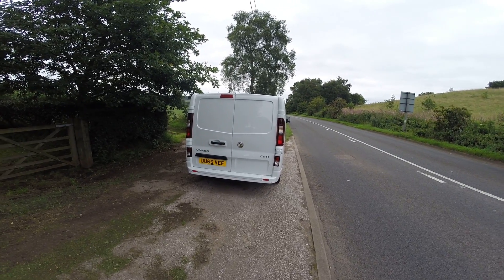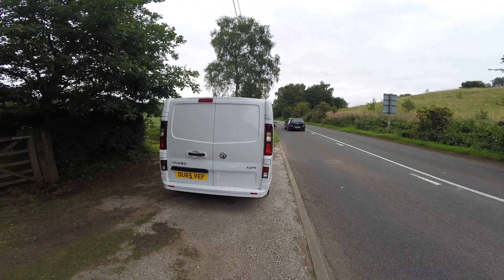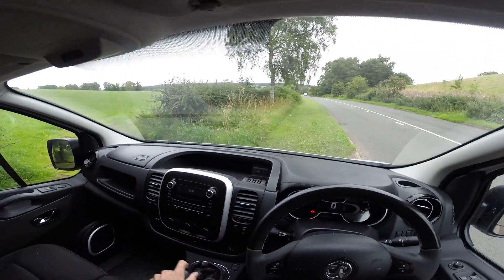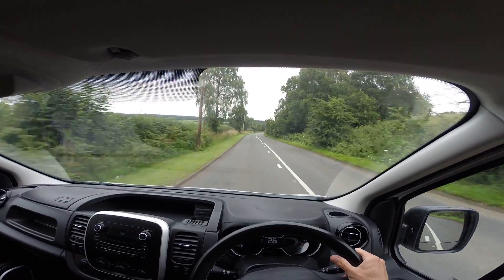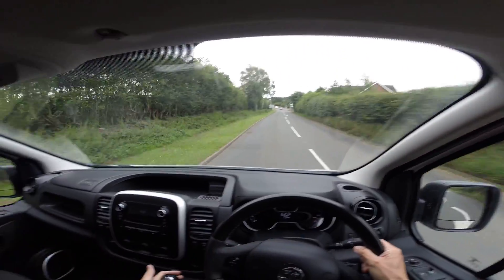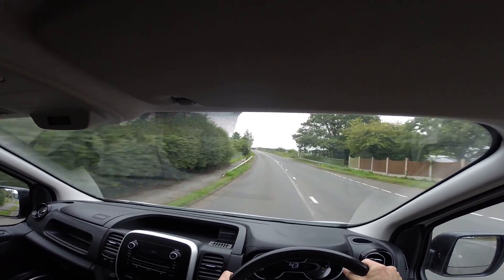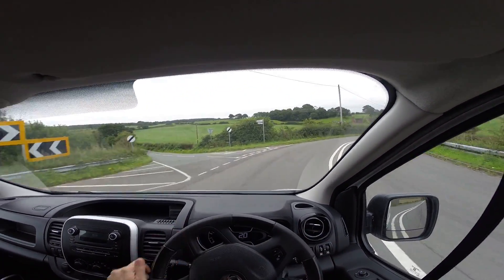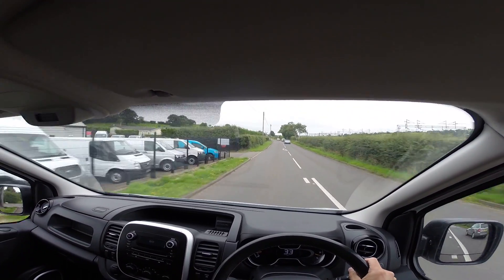VIRTUAL TEST DRIVE DU65VEF